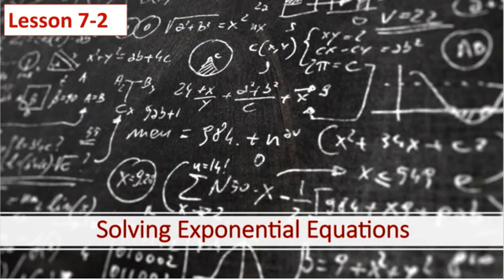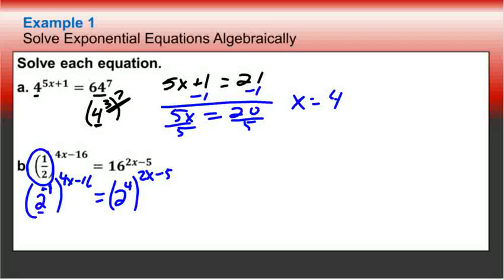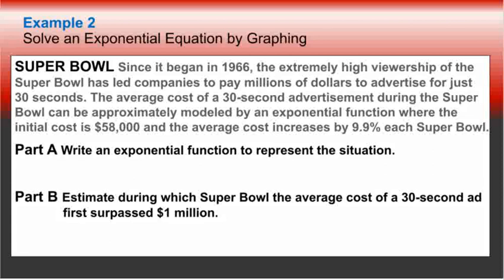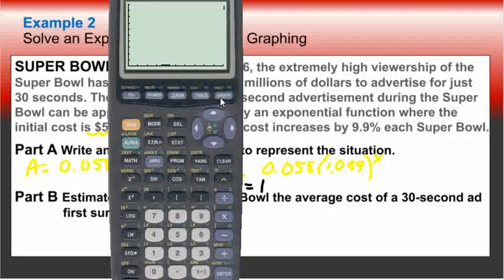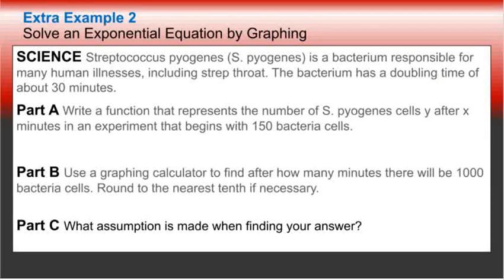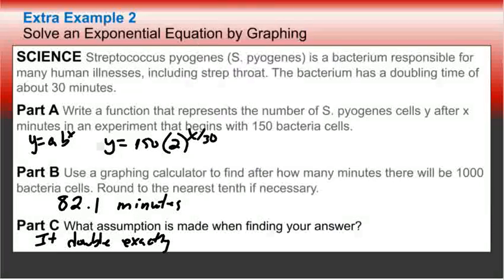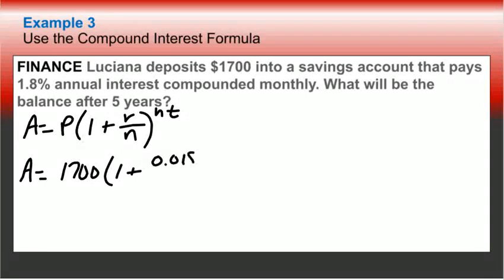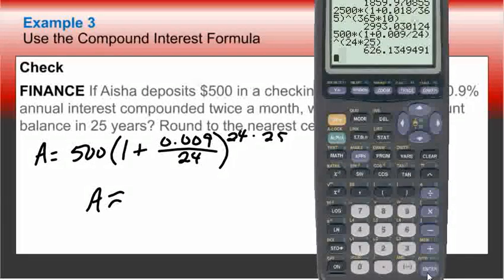Lesson 7-2 Solving Exponential Equations